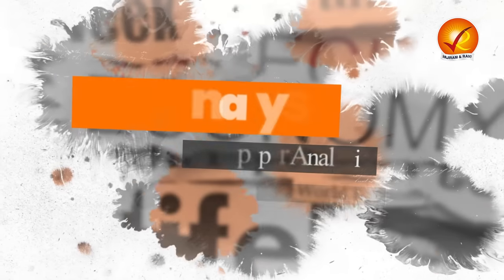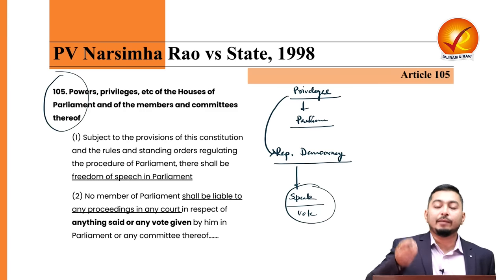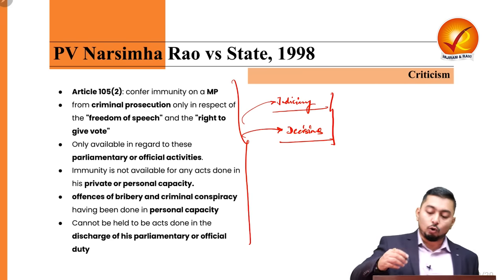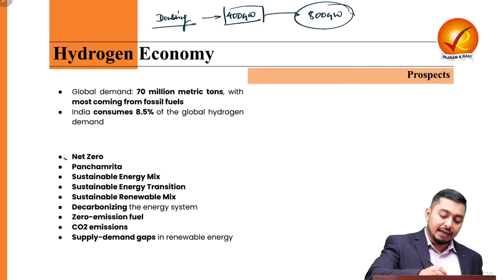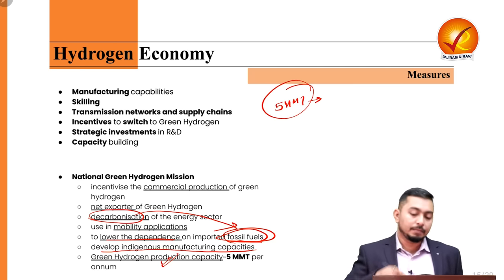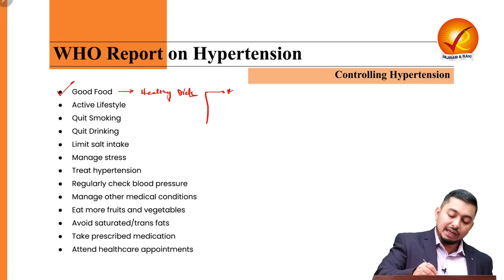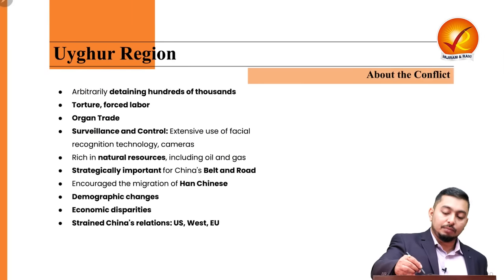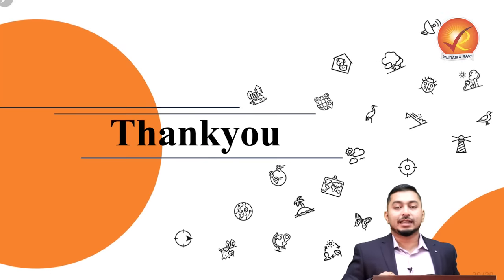The Analyst | 26th September 2023 | Vajiram & Ravi | Daily Newspaper Analysis Current Affairs Today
Welcome to “The Analyst” by Vajiram and Ravi IAS Institute, the best way to stay updated and informed about the latest current affairs for your civil services preparation.

Here we will provide you with a detailed and comprehensive analysis of the most important news and events from The Hindu and Indian Express newspapers.

This will help you to enhance your knowledge, skills, and confidence in dealing with current affairs, and to make you a better analyst of the world around you.

You will also get access to “Analyst Handouts” for each session, which will help you revise and consolidate your learning.

Introduction (00:00)
Topics Overview (00:14)
P V Narasimha Rao vs State, 1998 (00:34)
Hydrogen Economy (13:18)
WHO Report on Hypertension (24:42)
Uyghur Region (31:37)
Asola Bhatti Wildlife Sanctuary (37:01)